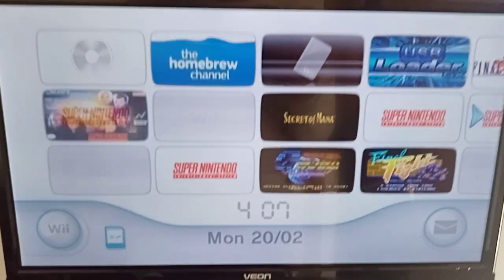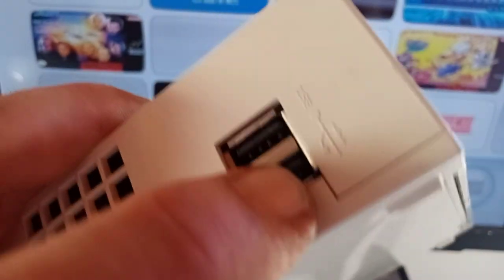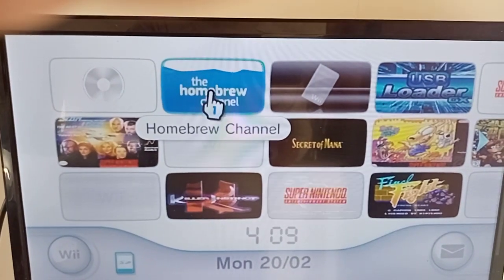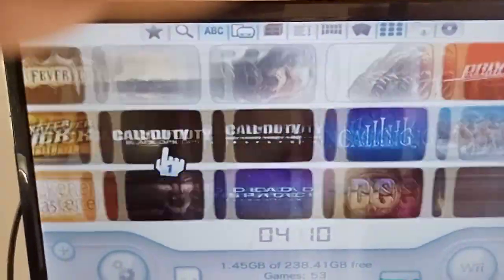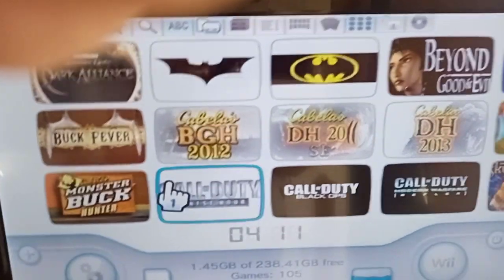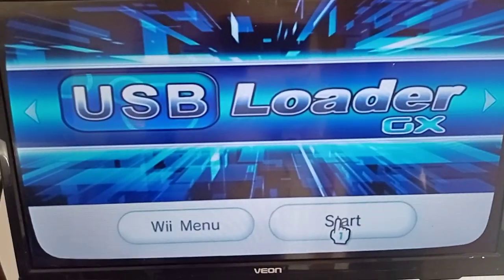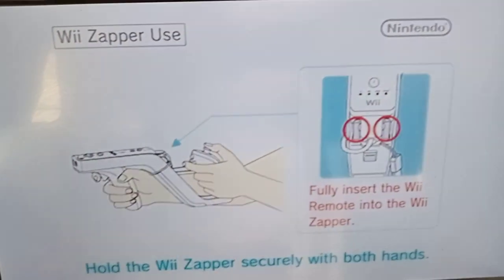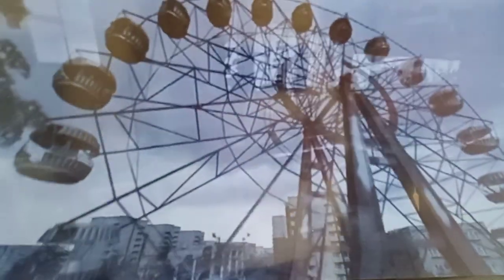how to show gamecube and wii games on usb loader gx part 2